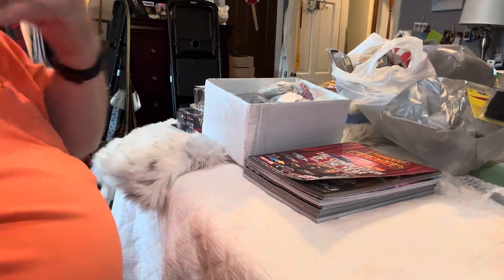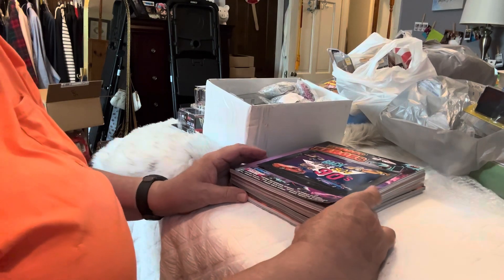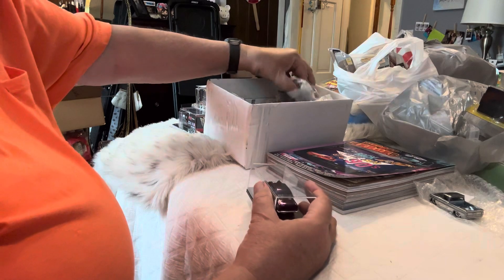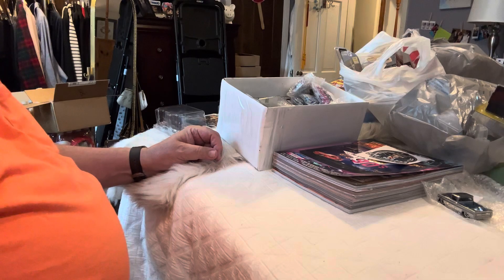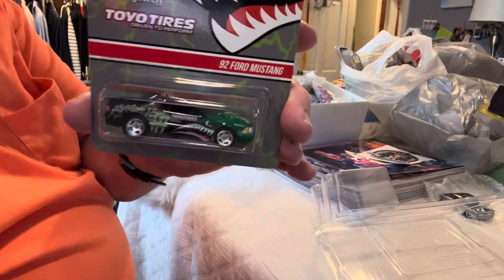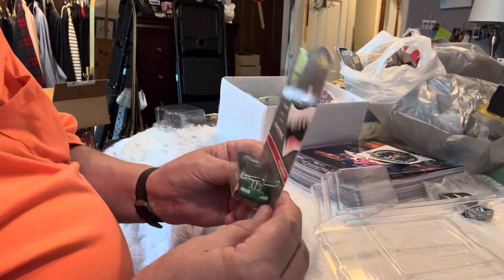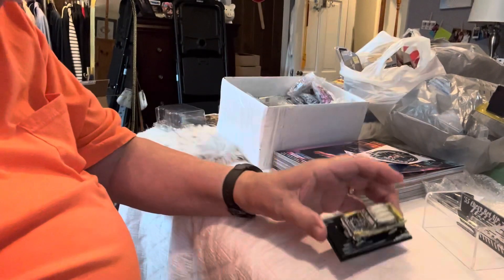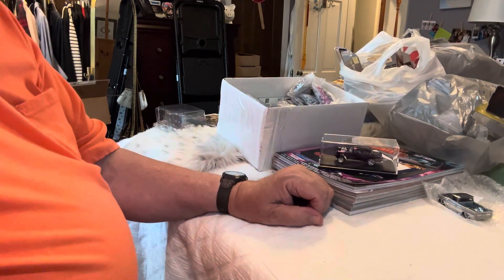Latest Diecast Finds & Hydro Chromes!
Found a 55 gasser I’ve never seen